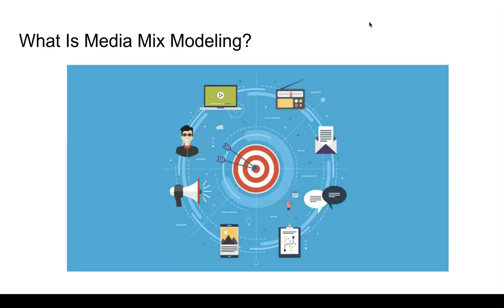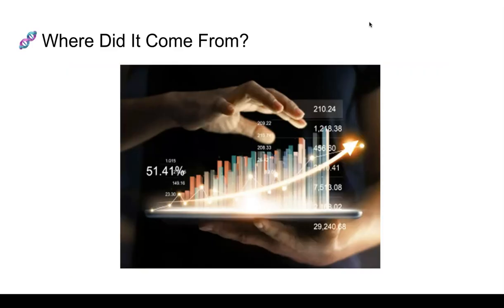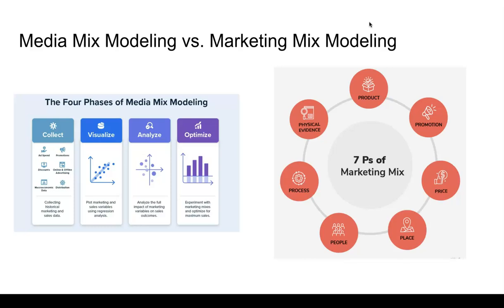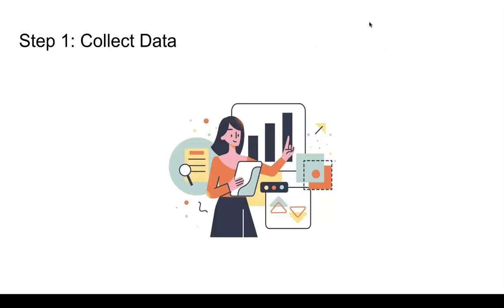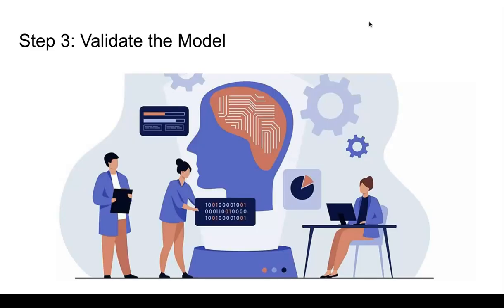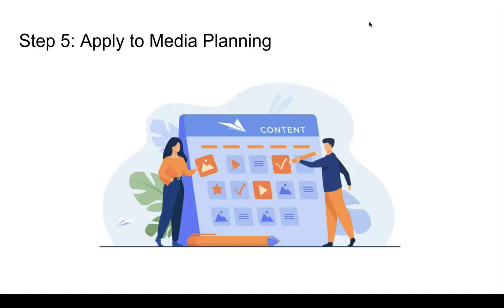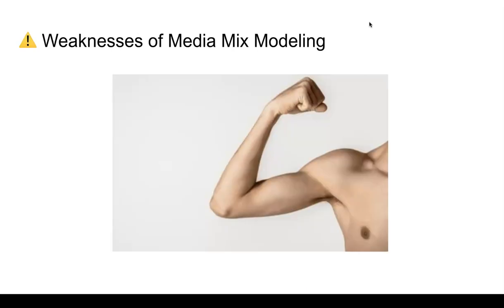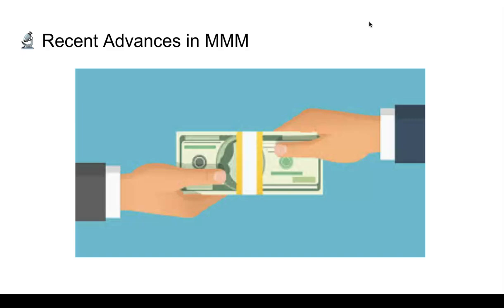Media Mix Modeling Explained for Beginners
Media mix modeling helps marketers estimate how different channels contribute to business results using historical data and statistical analysis. This beginner-friendly overview explains what the method is, how it supports planning, and where its limitations matter.

You’ll learn the difference between media mix modeling and the marketing mix, the basic modeling workflow, common outputs, strengths and weaknesses, and the tools and data beginners may encounter when learning the process.